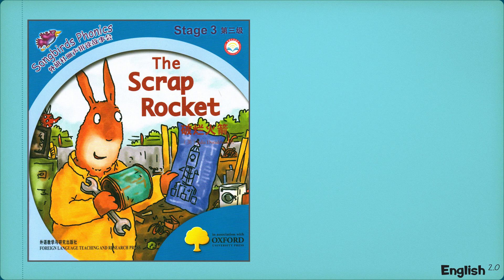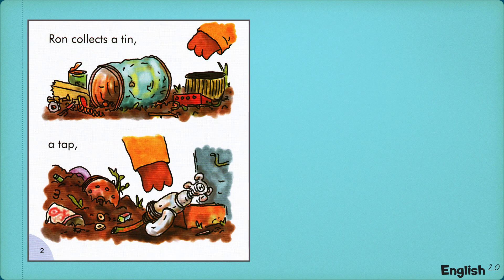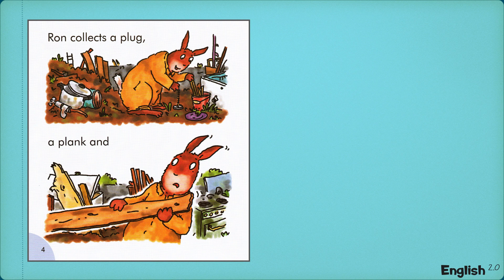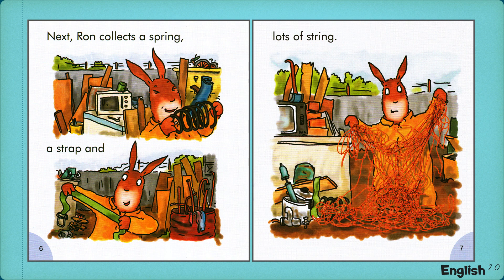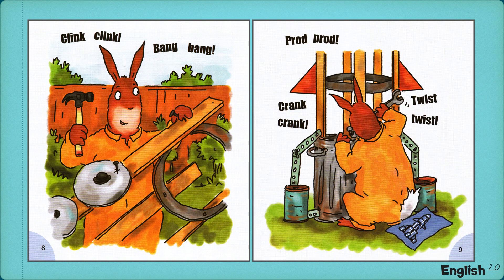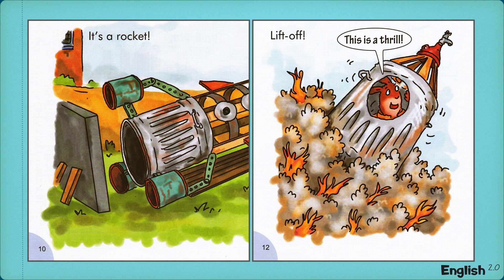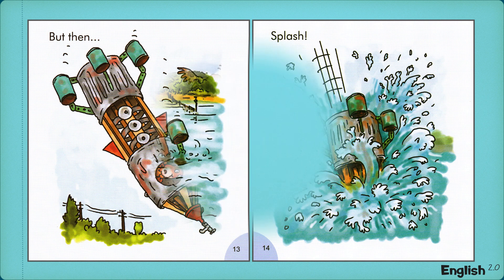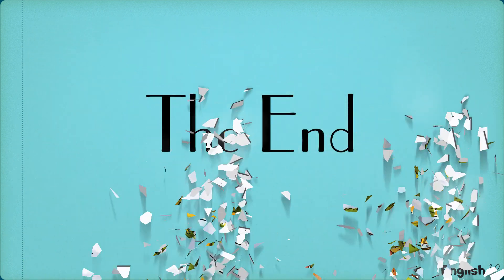English Stories At Home - Book 28 of 60 - The Scrap Rocket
English Phonics Books Series to learn to read and speak English.  Download the free vocabulary pack of over 2300 words.  More later!